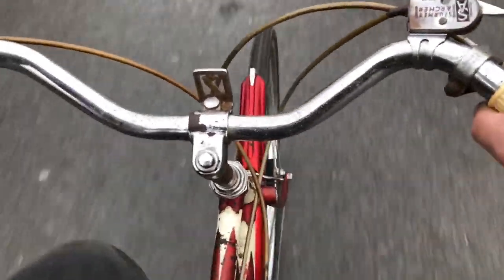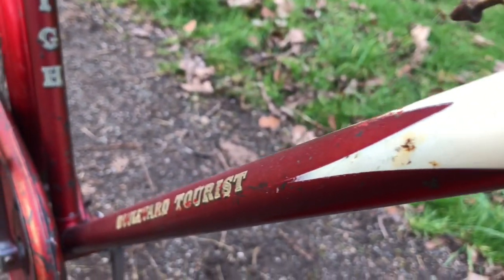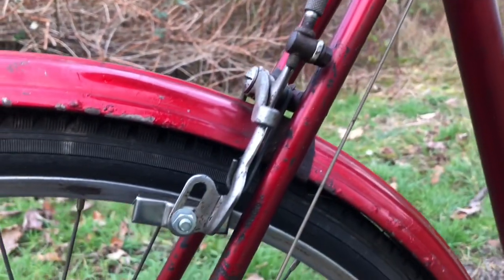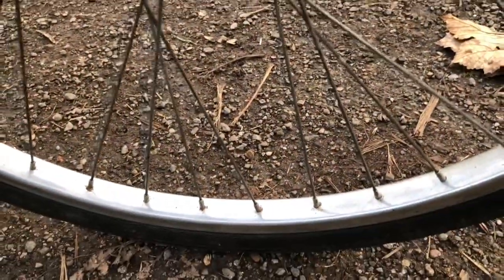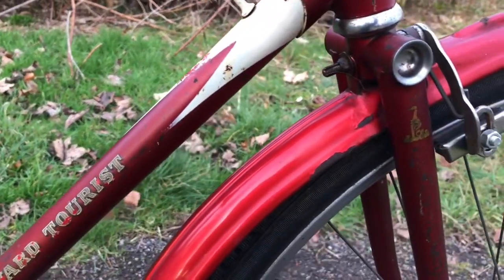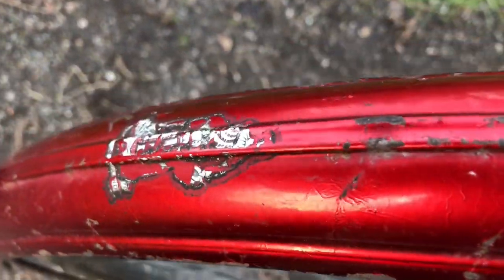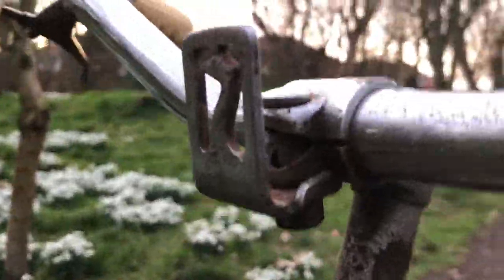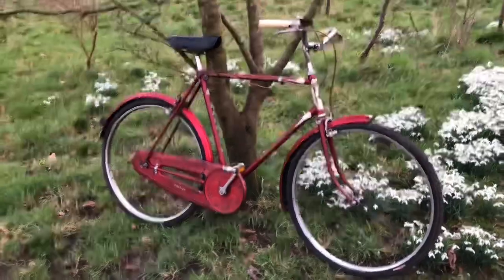Exciting new bike reveal! Rare 1958 Raleigh Boulevard Tourist vintage bicycle restoration project.